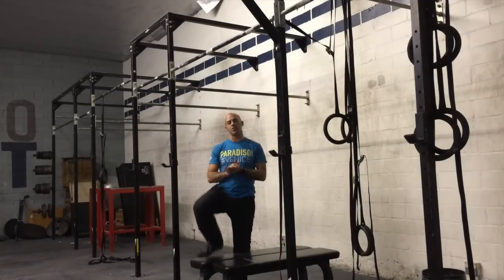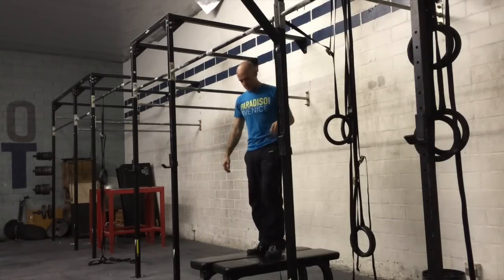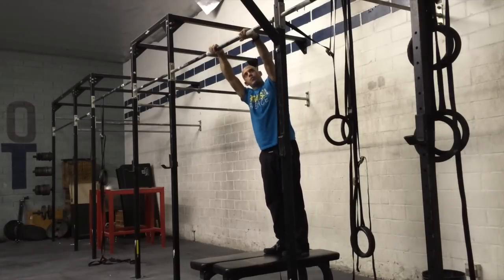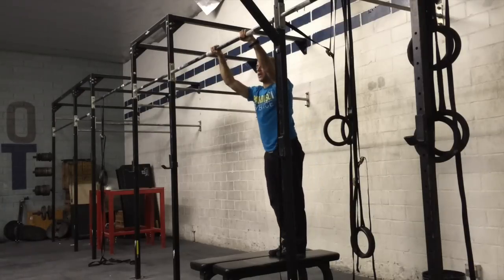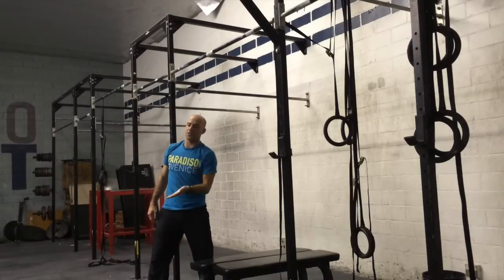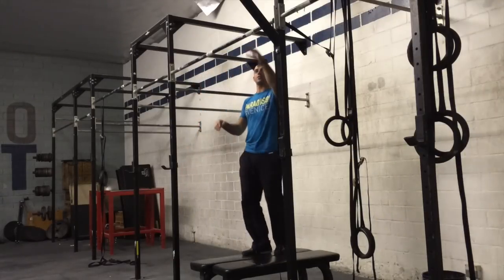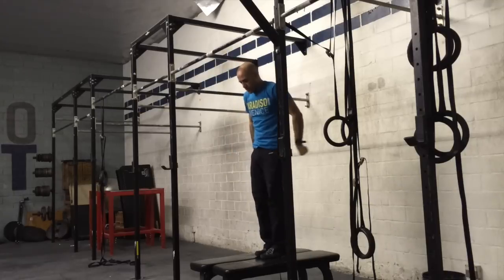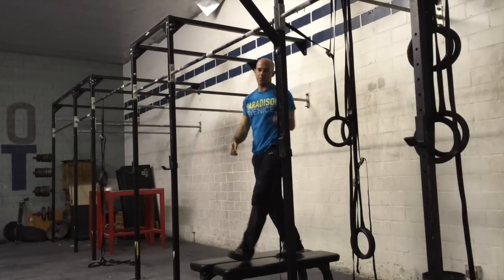GLIDE KIP (MUSCLE UP DRILL) - Paradiso CrossFit